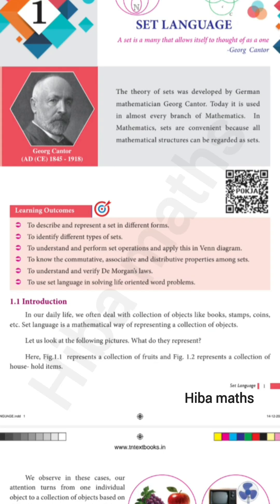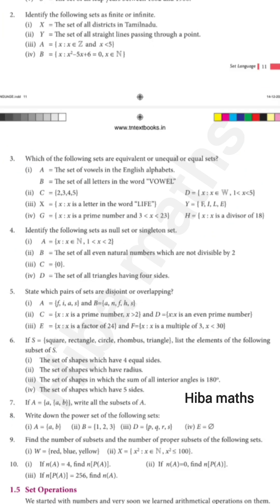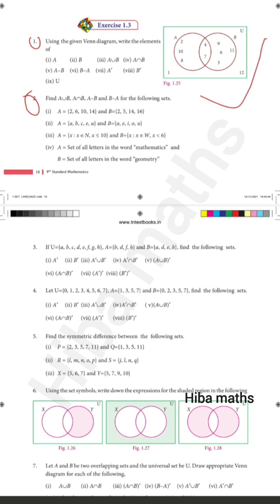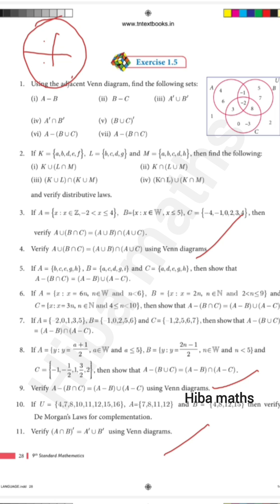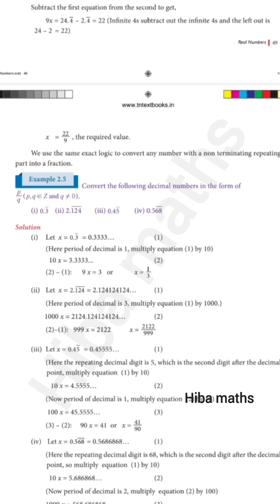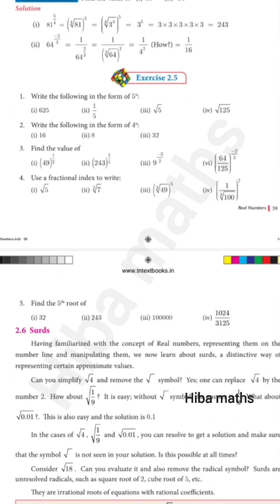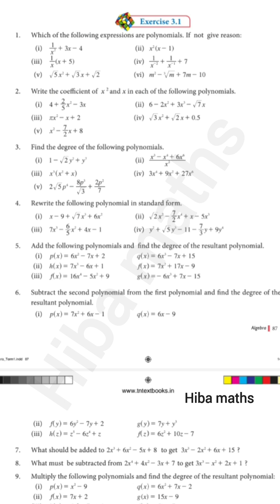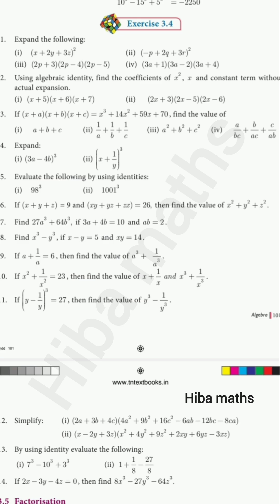9th maths first mid term exam important questions | hiba maths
9th maths first mid term exam important questions | hiba maths

9th class maths tutorial for beginners
Mathematics tutorials
Maths homework help
hiba maths